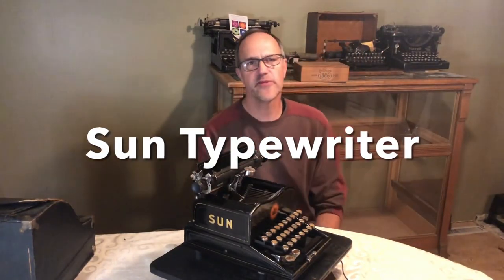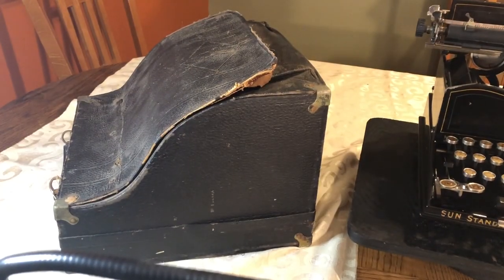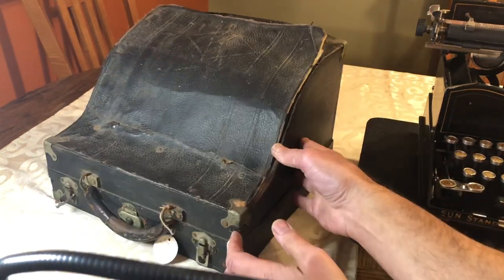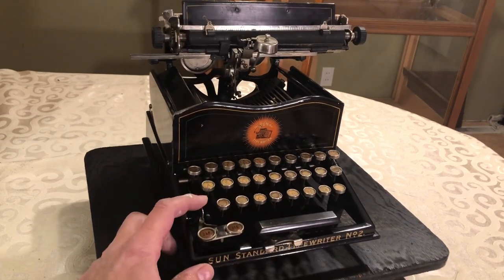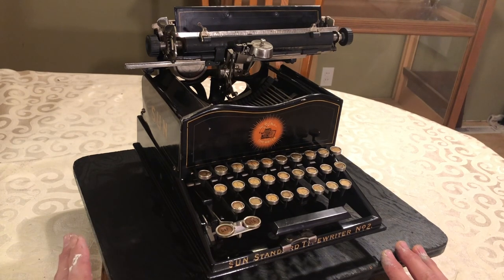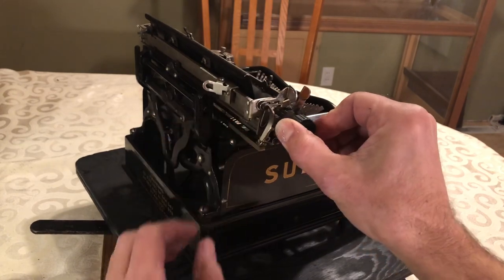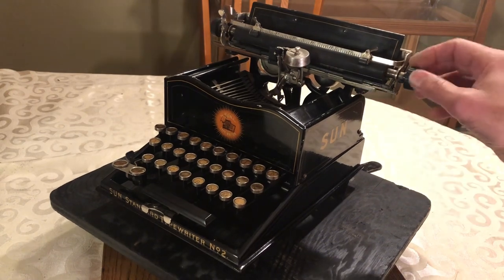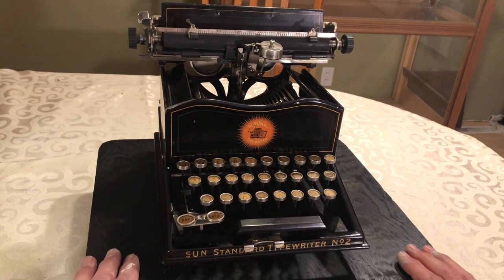The Sun Typewriter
Overview of a Sun #2 typewriter